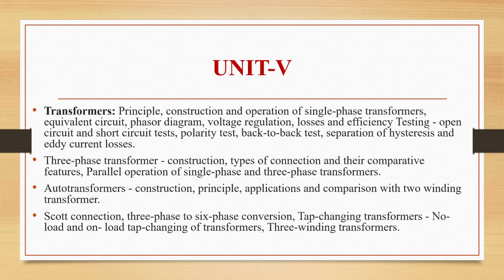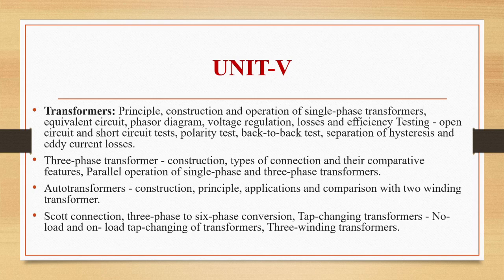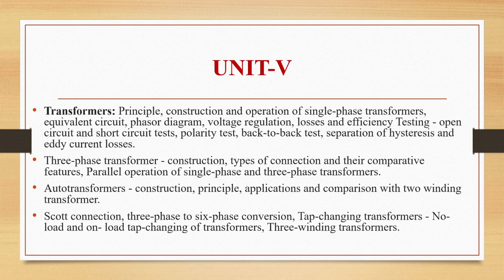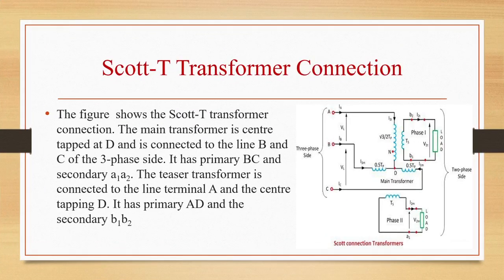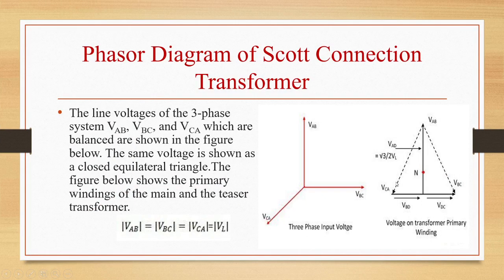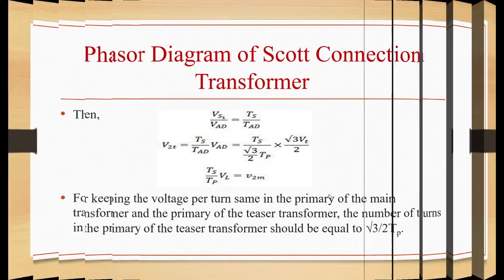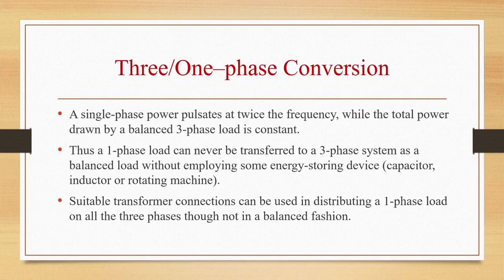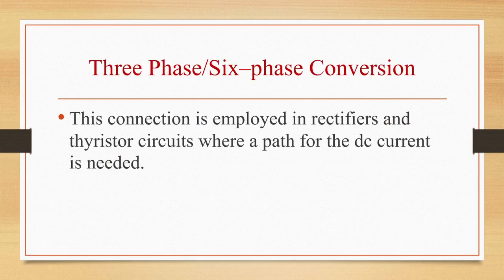|Electrical Machines- 1| Lecture- 36|Scott connection, three-phase to six-phase conversion|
Scott connection, three-phase to six-phase conversion